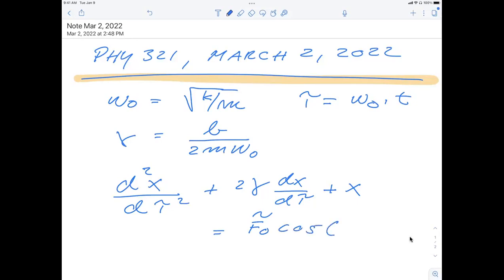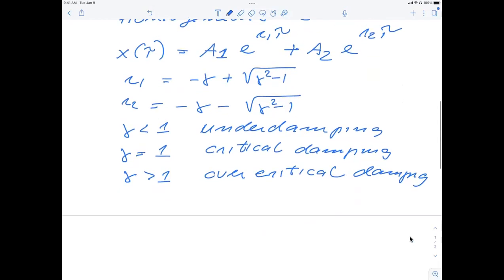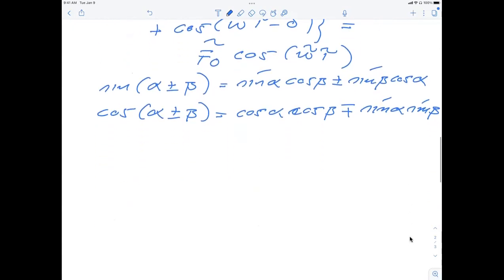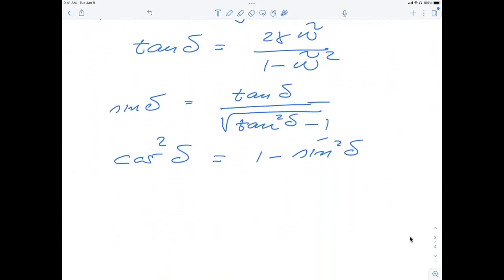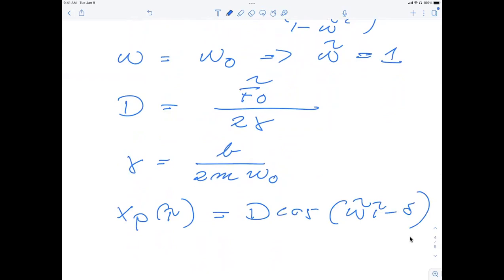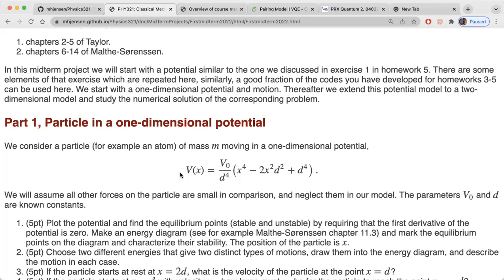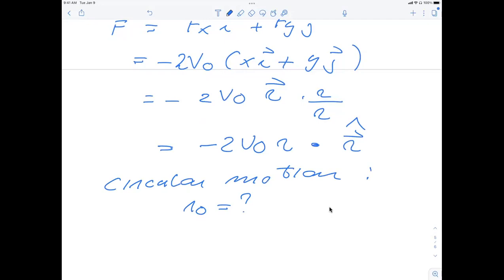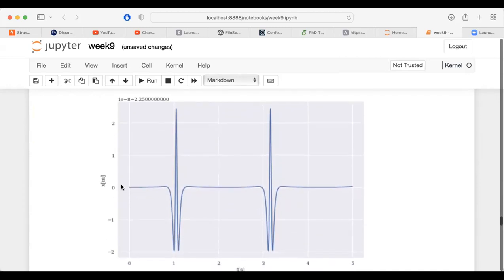Classical Mechanics, Lecture March 2